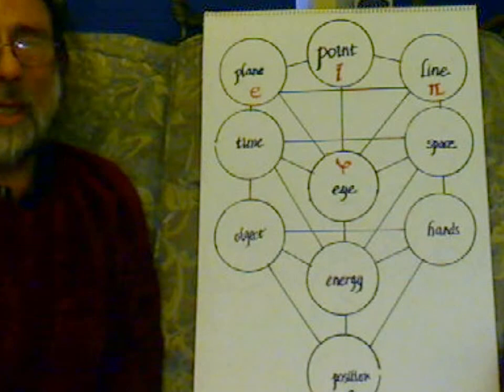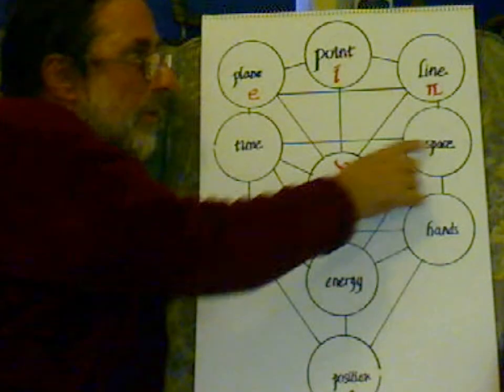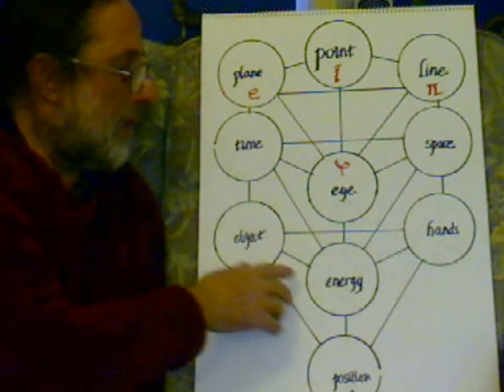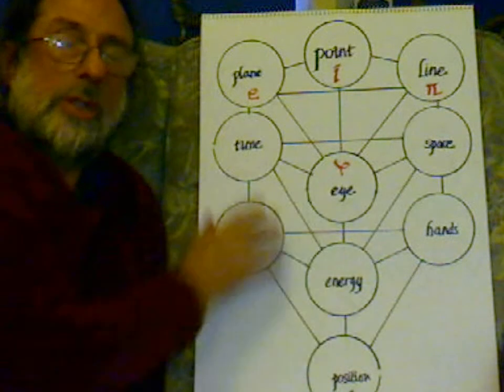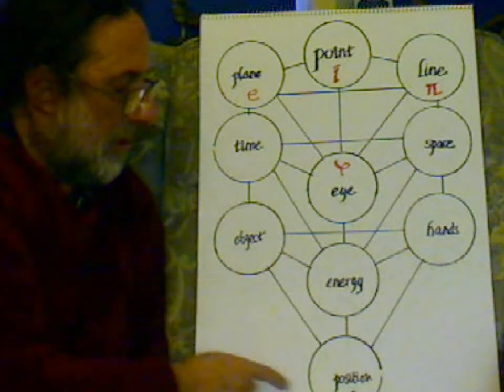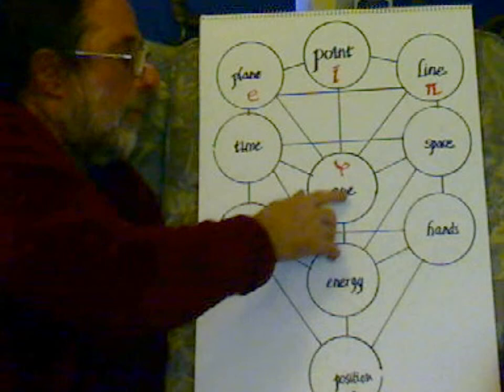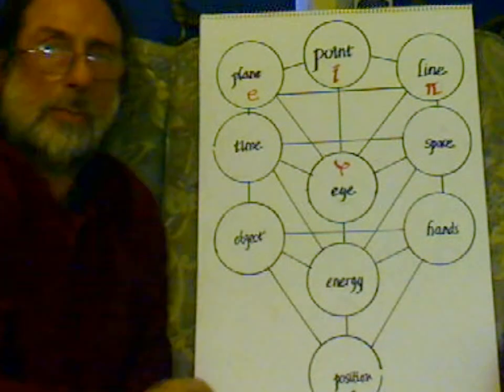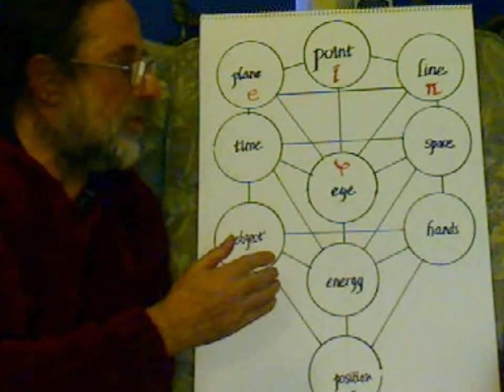Unified Field Theory 5 programming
simple understanding